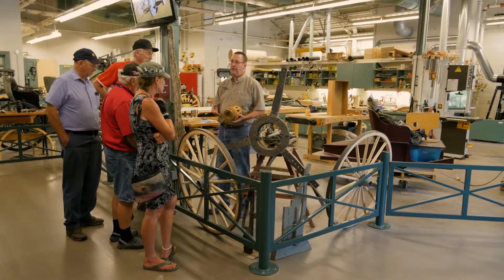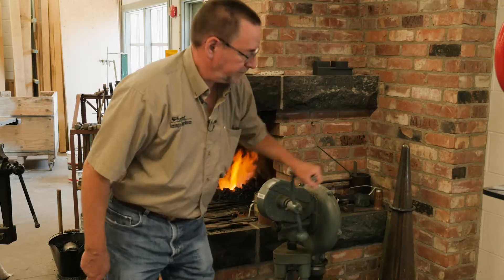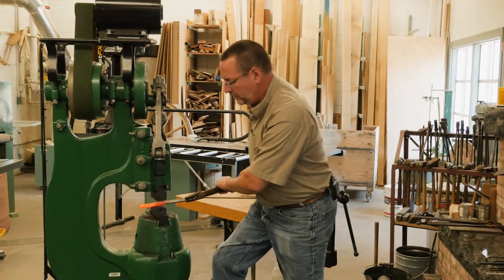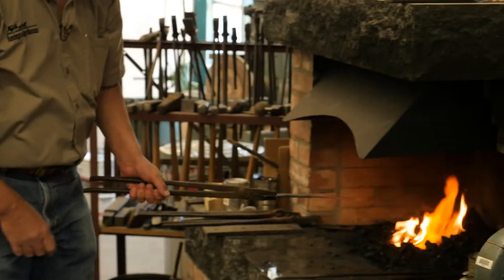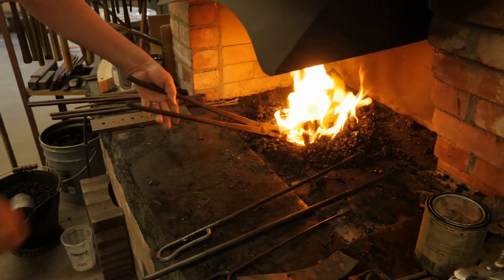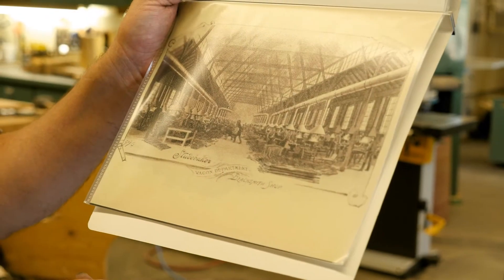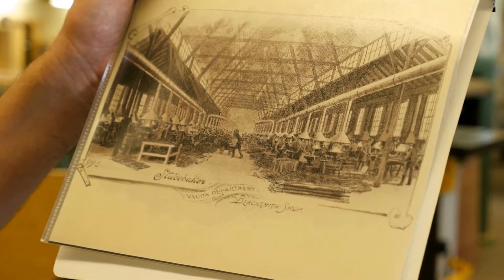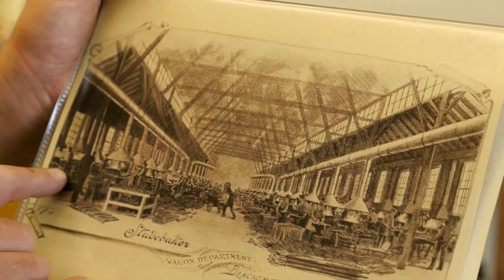The Restoration Shop at Remington Carriage Museum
Learn about restoring horse-drawn carriages.